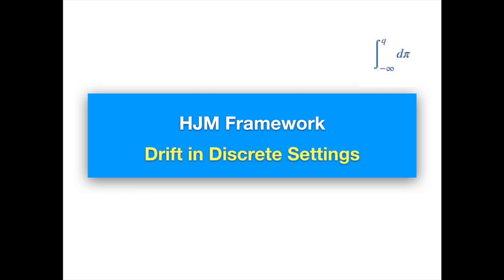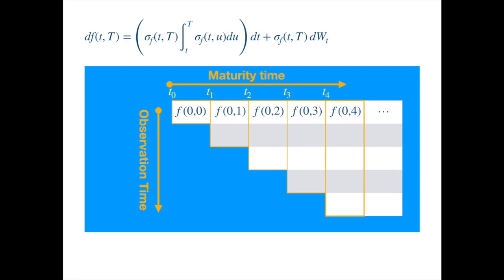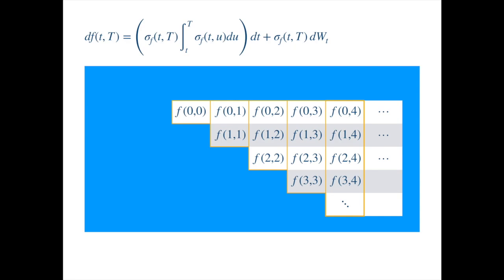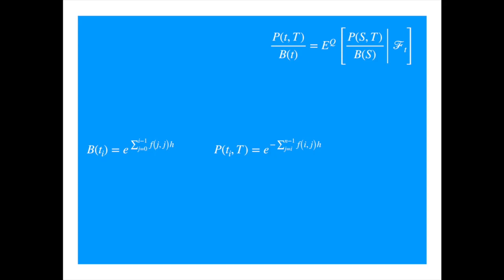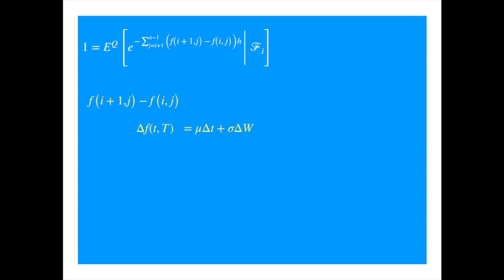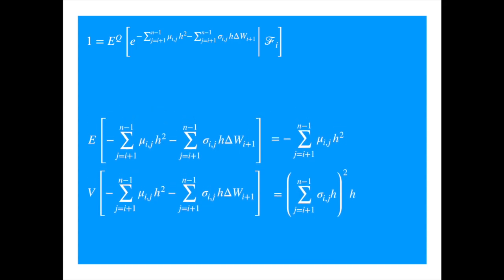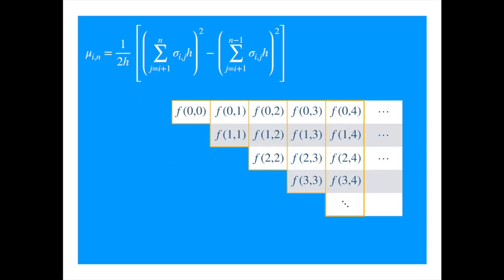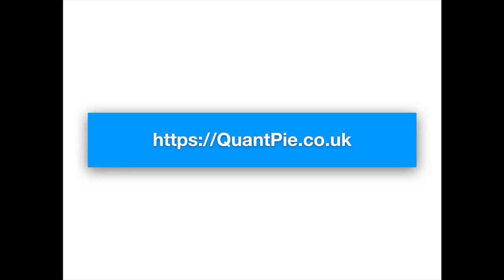HJM in Discrete Settings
Explains the derivation of the HJM drift in discrete settings, which helps interpretation of the drift, and brings it to life.